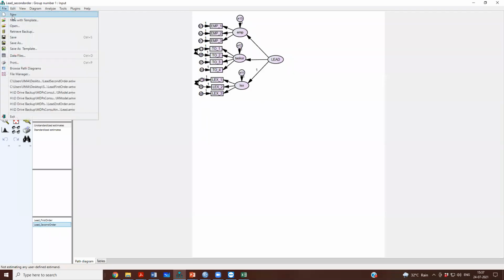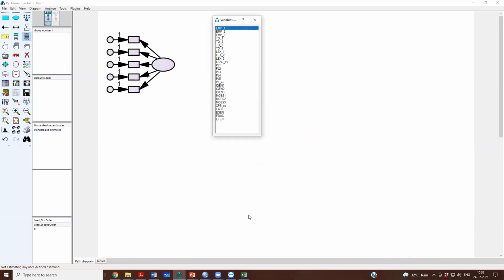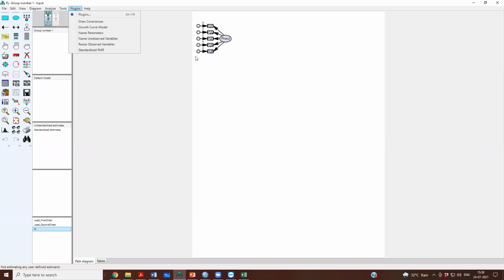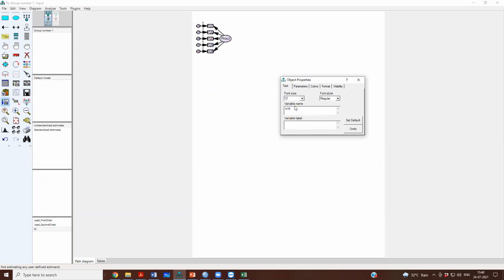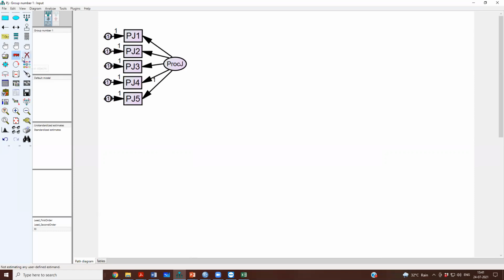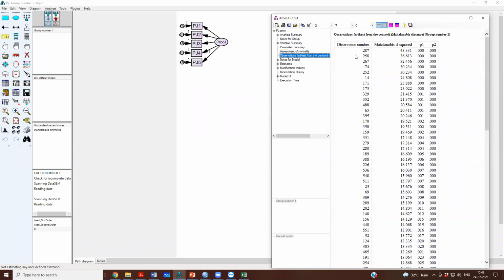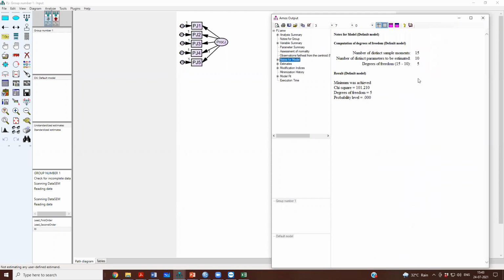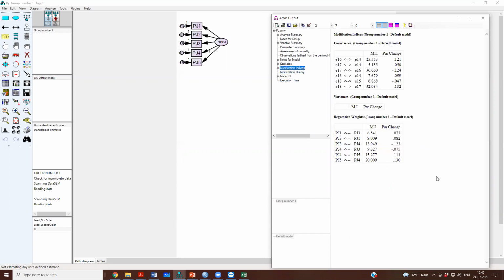CB-SEM Module 7 (Lecture 4): CFA of Procedural Justice Construct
In this video, I perform the CFA of procedural justice construct. Procedural justice is the second construct that will be tested in the final model along with the other two constructs: leadership and creative behaviours.

Best wishes
Prof. Vishal Gupta